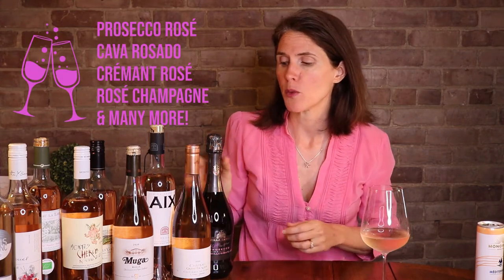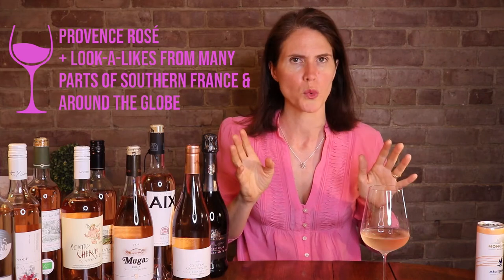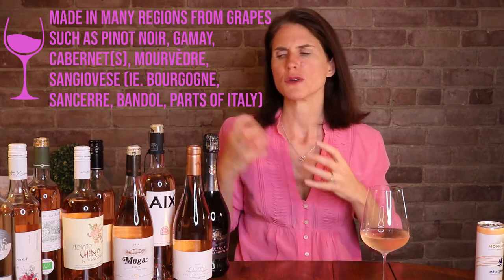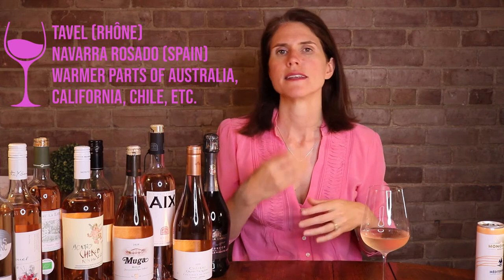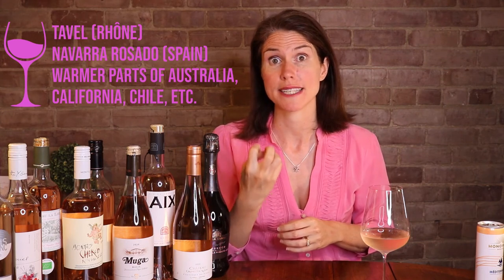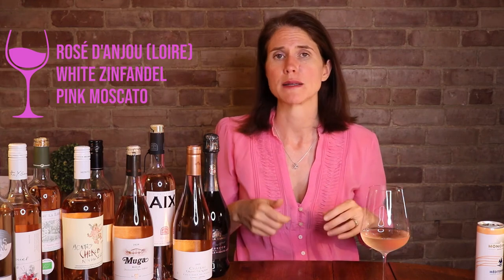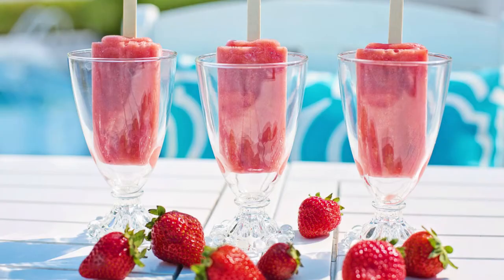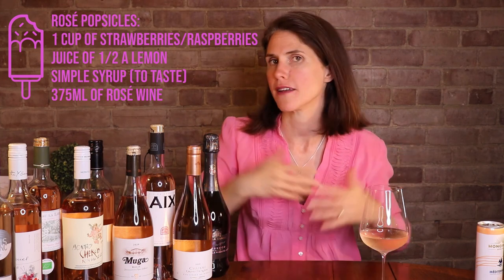What Goes Well with Rosé Wine?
Wondering what goes well with rosé wine? From sparkling options like Prosecco rosé & rosé Champagne, to light, dry Provence rosé, to sweet & fruity White Zinfandel or Pink Moscato…rosé wine comes in many different shades and styles.

If you love drinking rosé wine and serving rosé to your dinner guests, this video is for you. I break down the major styles and suggest loads of great rosé and food pairing ideas. Stick around to the end and I’ll share a BONUS rosé wine recipe for dessert!

Looking for some great value rosé wine suggestions?
Looking for wine channels on YouTube? You're in the right place!